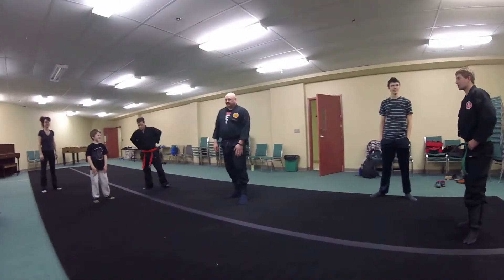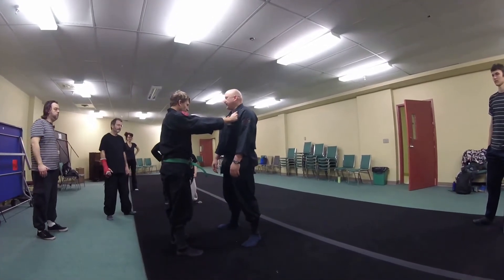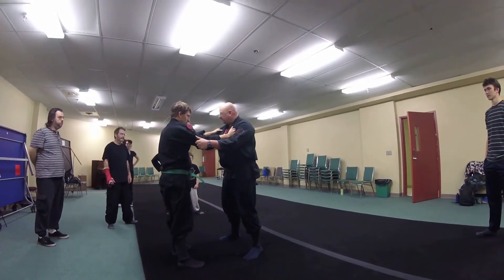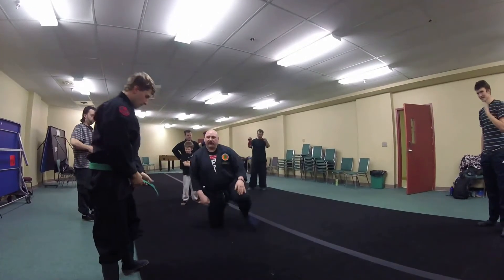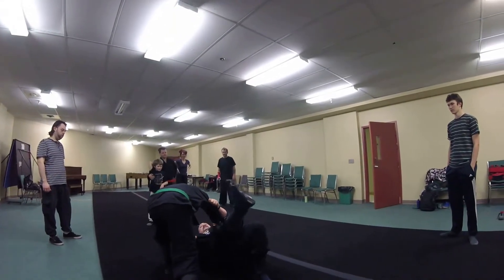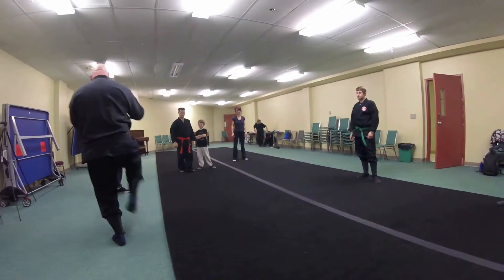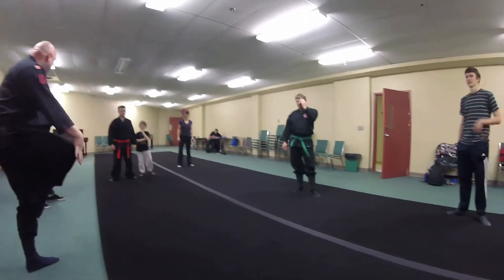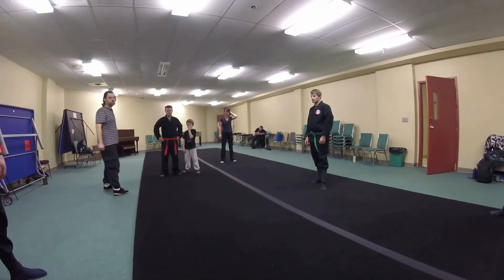Bujinkan Ninjutsu, 7th Kyu, part 21 - 5 techniques using yoko nagare #3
5 techniques using side flowing drop, #3.

Can't wait for the next video?  Don’t want commercials?  Get your training & rank in Ninjutsu from home.